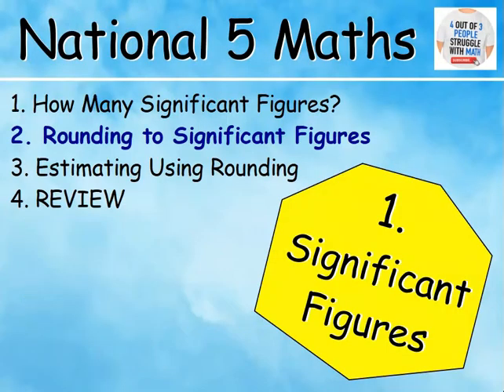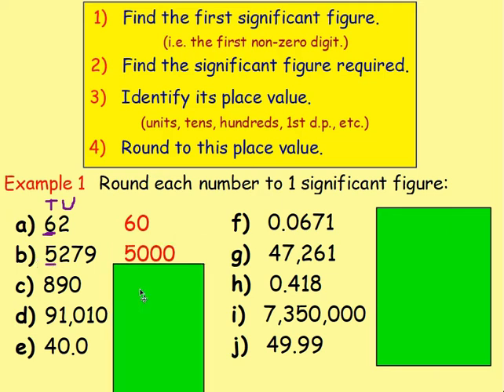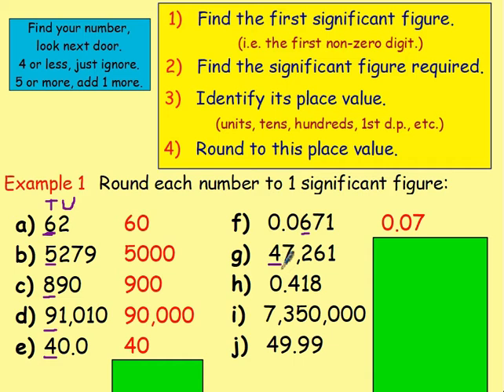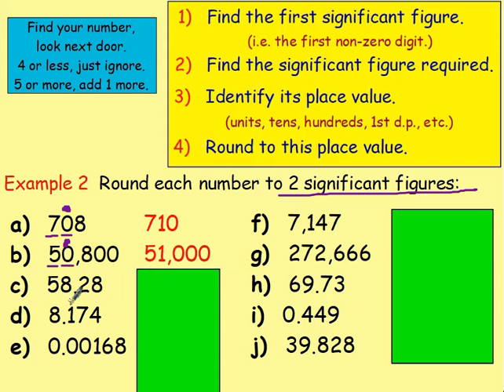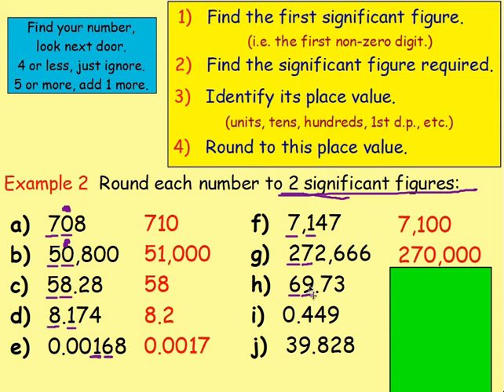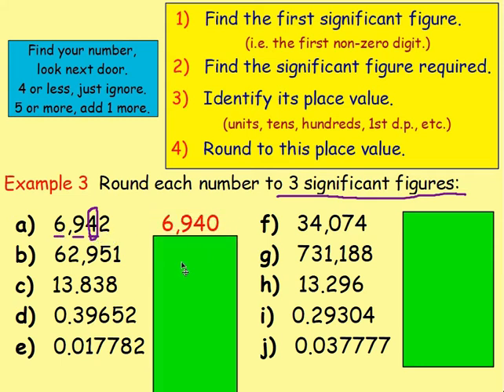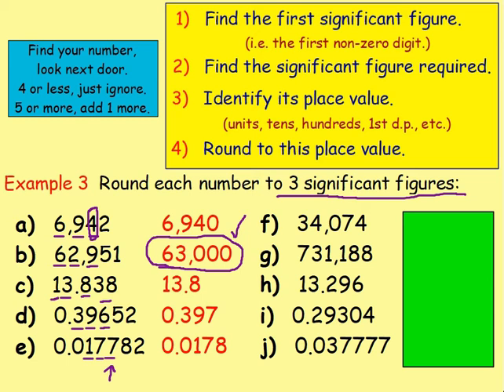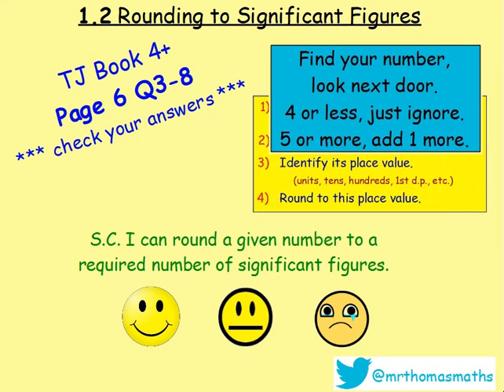1.2 Significant Figures 2 : Rounding to Sig Figs? – National 5 Maths Lessons @MrThomasMaths (Nat 5)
Here is National 5 Maths, Chapter 1 – Significant Figures
Lesson 2 of 4: Significant Figures 2 – Rounding to Significant Figures?